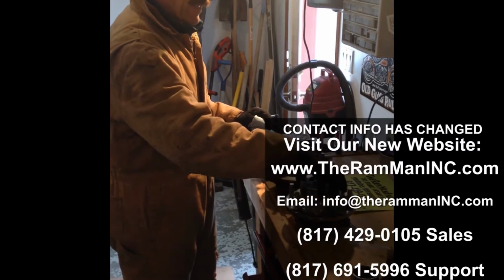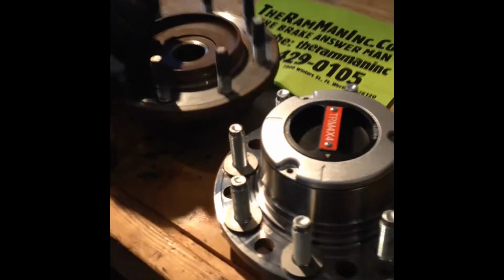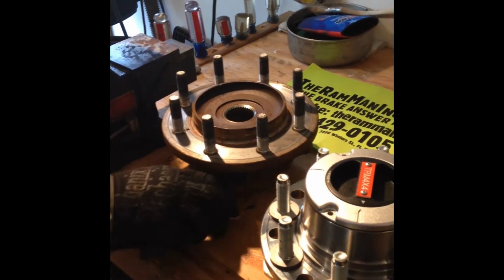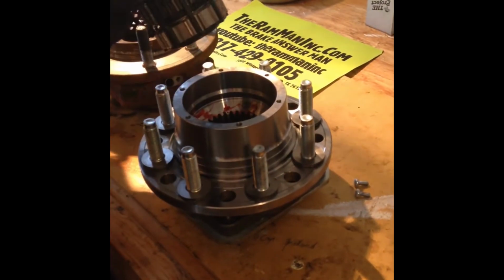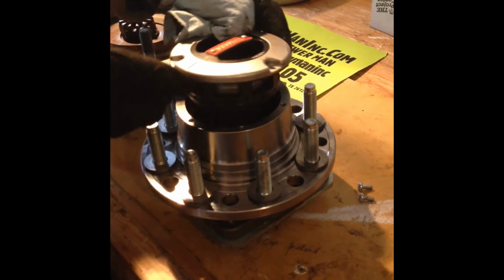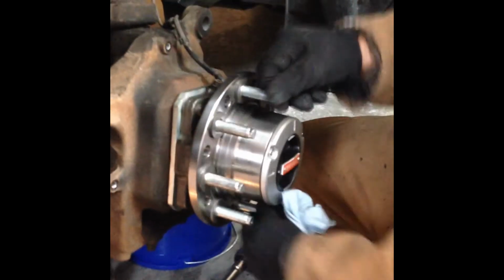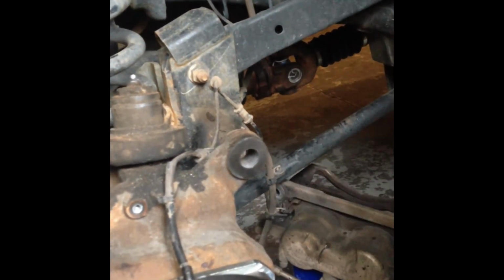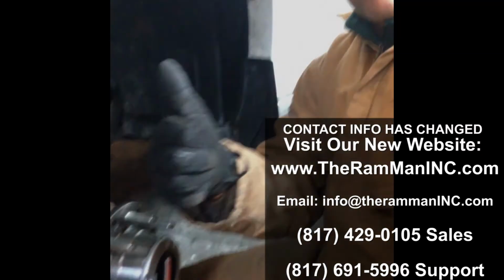CUSTOMER TESTIMONIAL 4x4 LOCKING HUB REVIEW & INSTALL- BY THERAMMANINC.COM